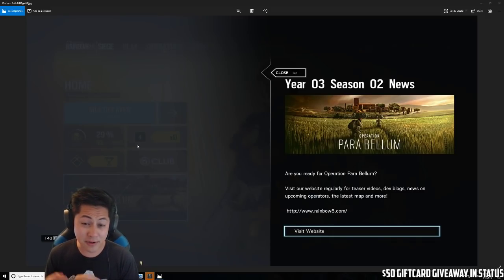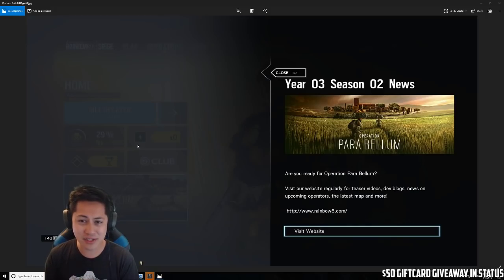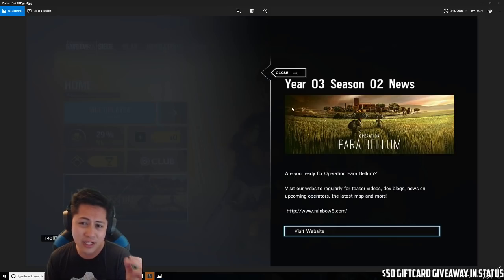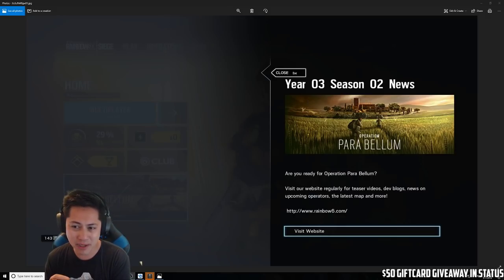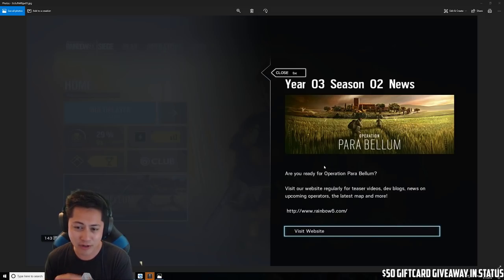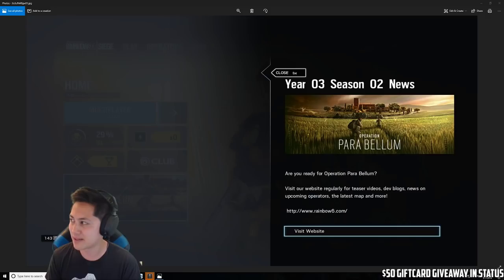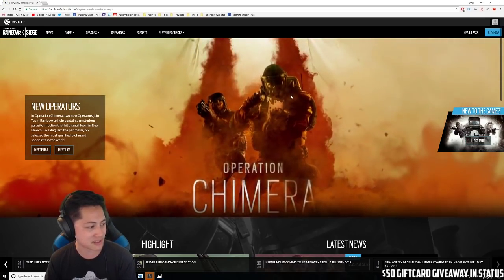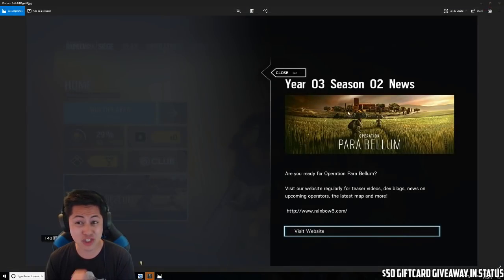Operation Para Bellum Map Reveal In Game Menu News Leak? Rainbow Six Siege R6